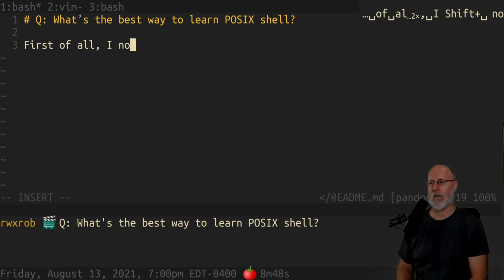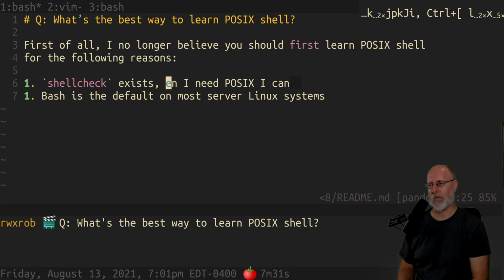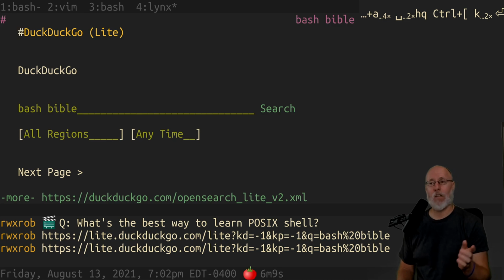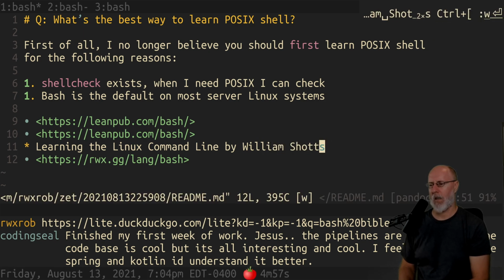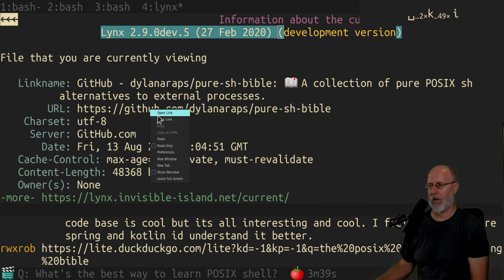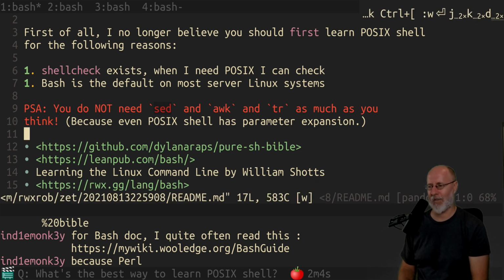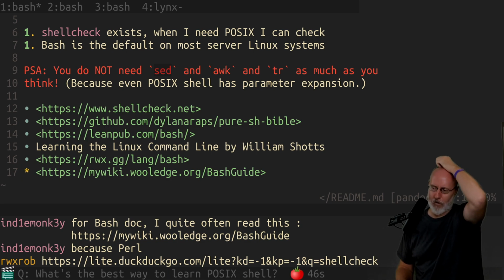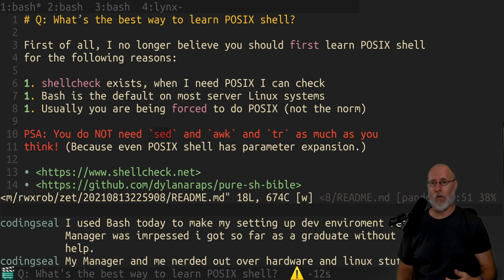Q: What’s the best way to learn POSIX shell?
First of all, I no longer believe you should first learn POSIX shell for the following reasons:

1.  shellcheck exists, when I need POSIX I can check
2.  bash is the default on most server Linux systems
3.  Usually I’m not being forced to do POSIX

PSA: You do NOT need sed and awk and tr as much as you think! (Because even POSIX shell has parameter expansion.)